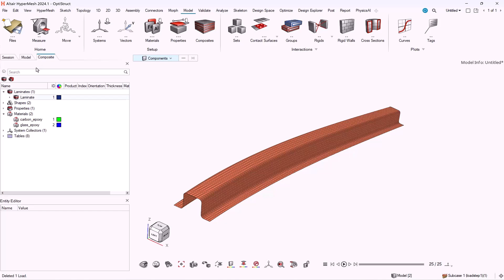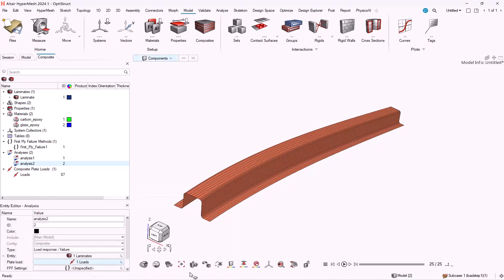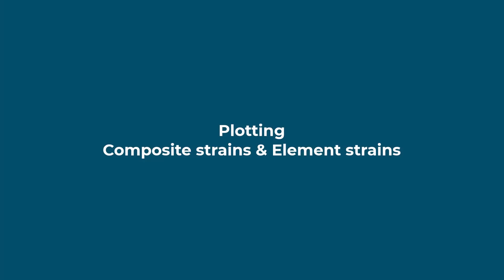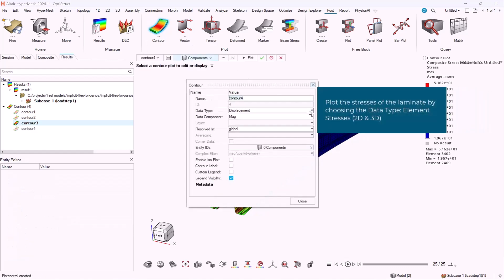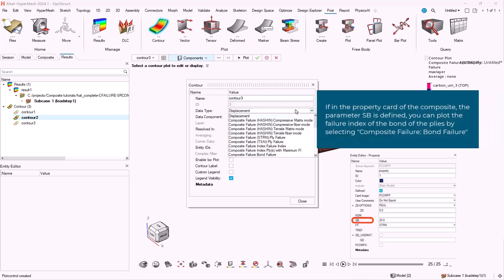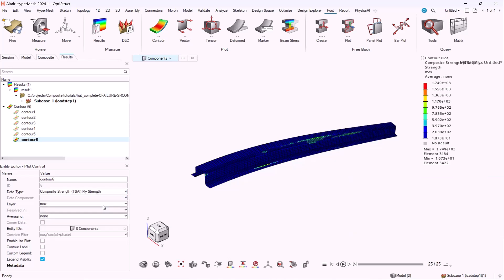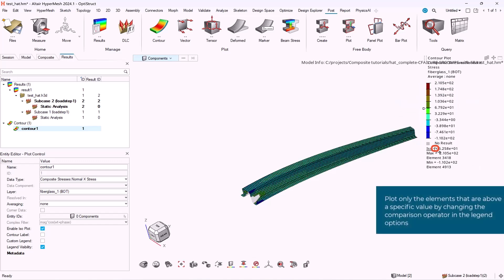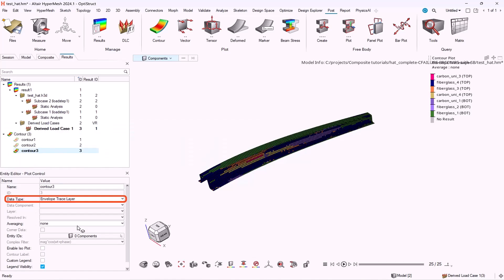How to post-process composites with HyperMesh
This videos shows the basic tools to post-process composites in HyperMesh, with Post ribbon and Composite browser. It also includes an introduction to Stress Toolbox

0:00 Quick Introduction to Stress Toolbox
03:08 Plot Composite stresses and strains
05:13 Plot Composite failure and strength
8:38 Display Iso Plots and create envelopes